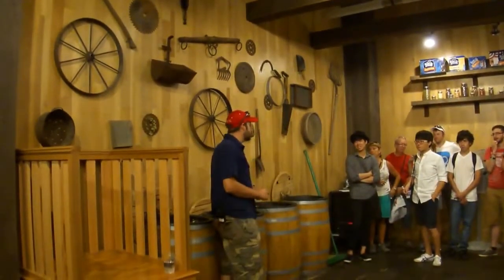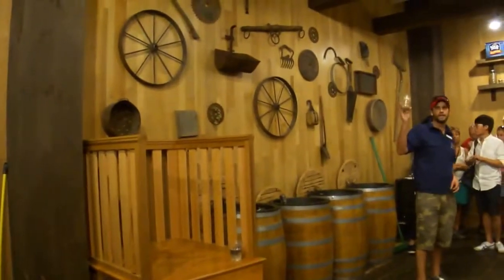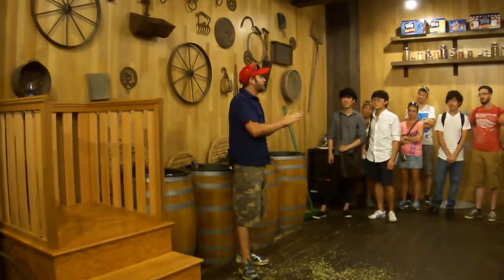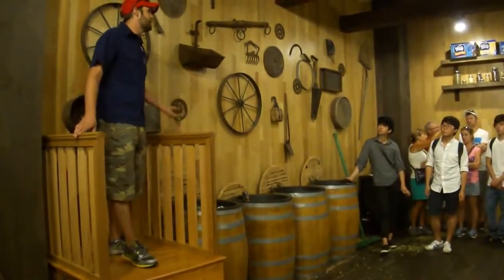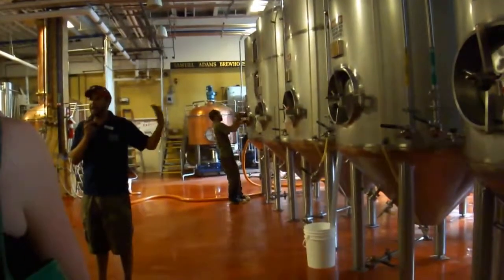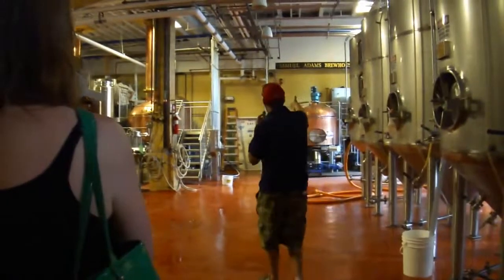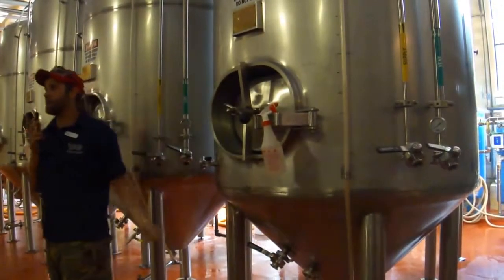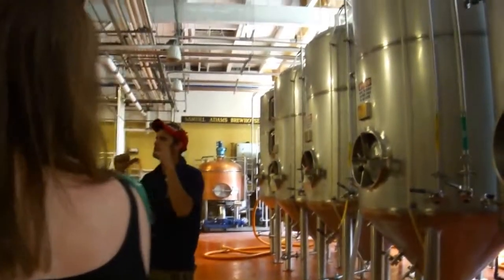What It's Like The Samuel Adams Brewery Tour, Boston, Massachusetts